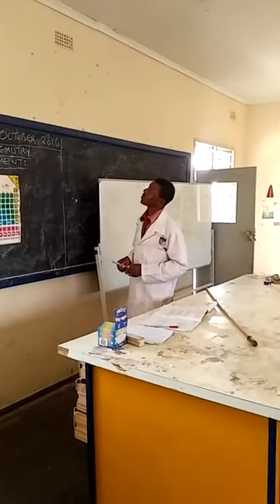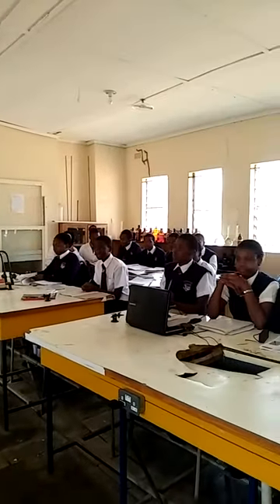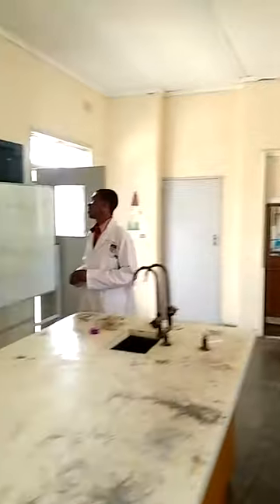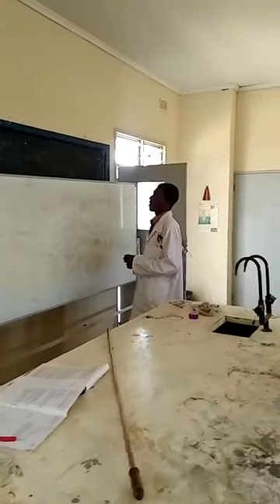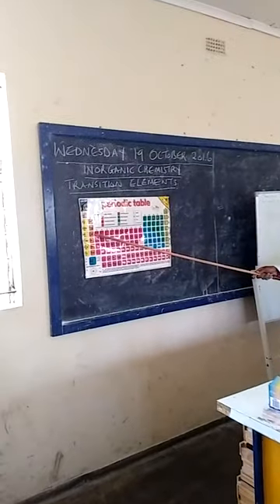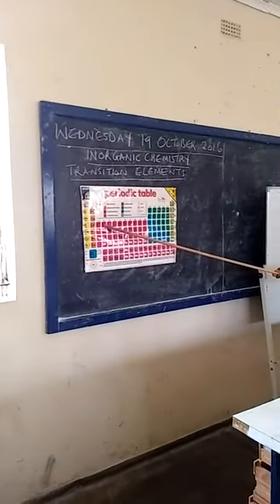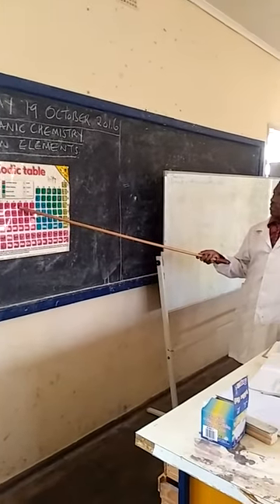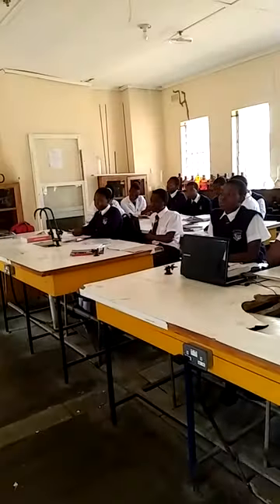R Mushanyuki video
Gutu High School Form 5  Chemistry Lesson 19 October 2016 Teacher Mr Richard Mshanyuki